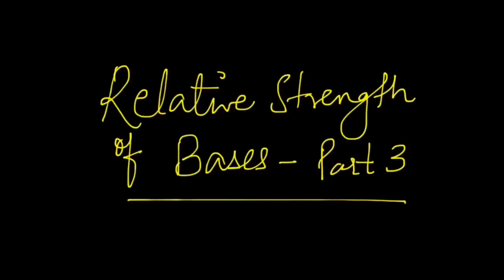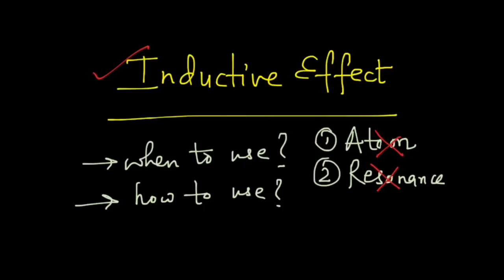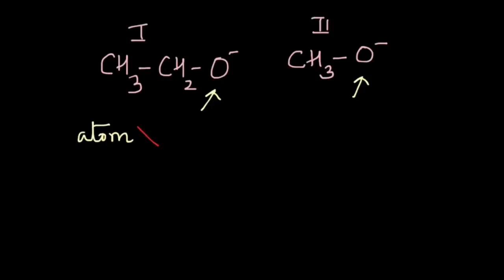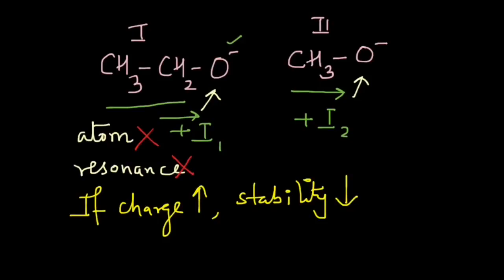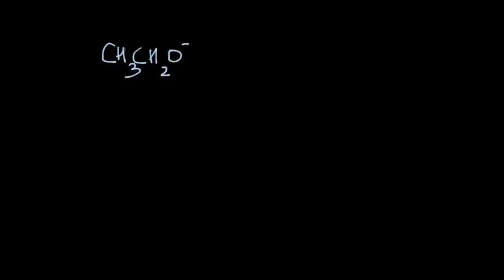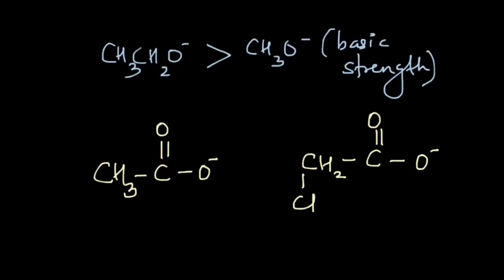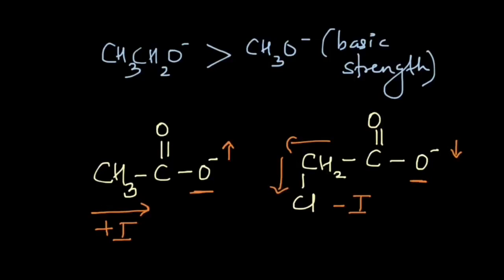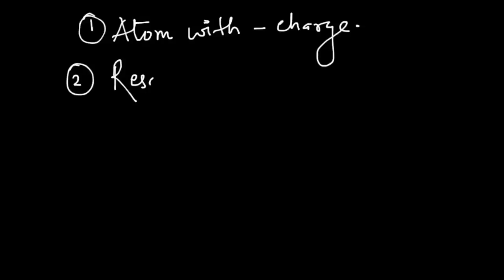Relative Strength of Acids and Bases - Part 3 ( Using Inductive Effect )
Inductive Effect involves permanent shifting of sigma-bonded electrons towards one of the two atoms forming the bond due to the difference in their electronegativity.

But, did you know that we can use this effect to predict the relative strength of bases? Find out how in this video!